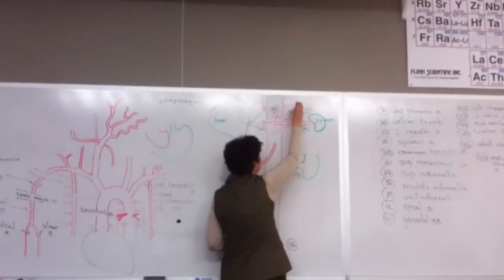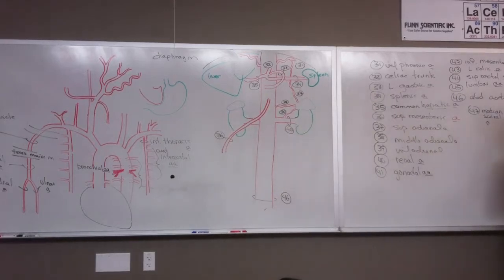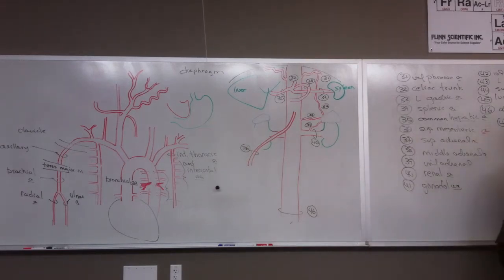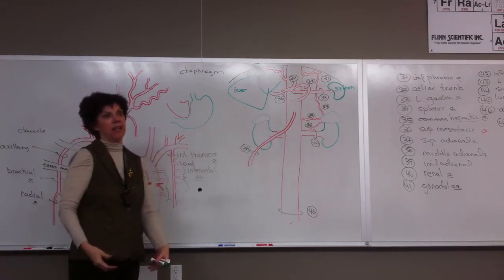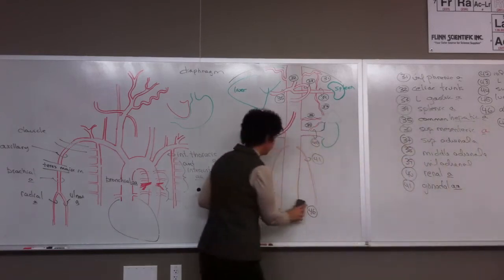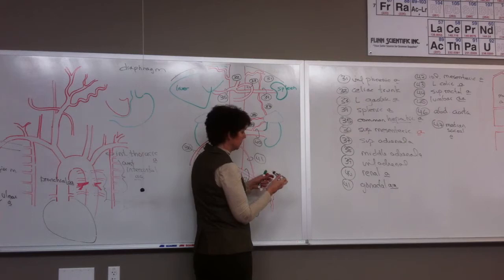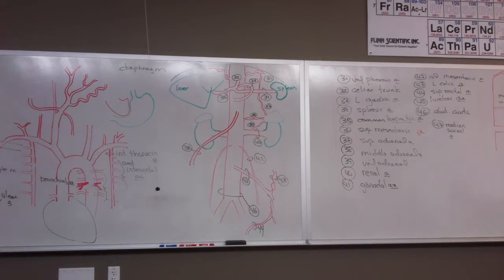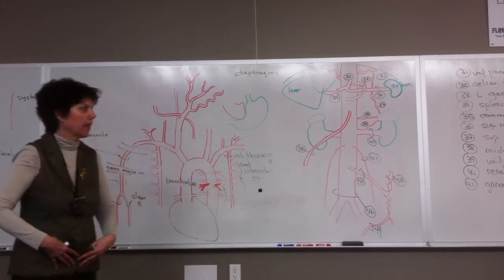Woolsey Bio431 Spring13 3.1.13 Lecture Part 4